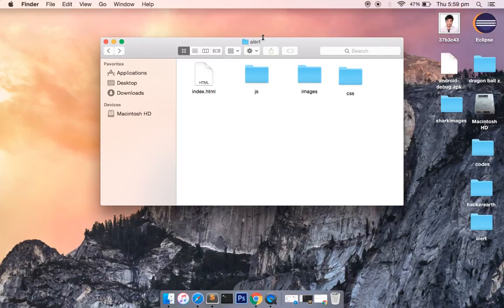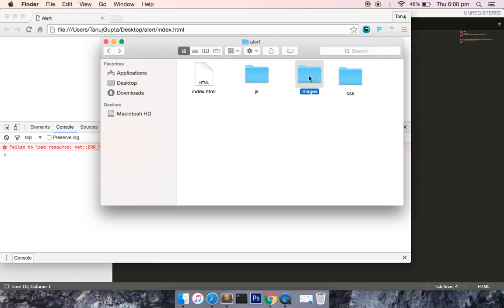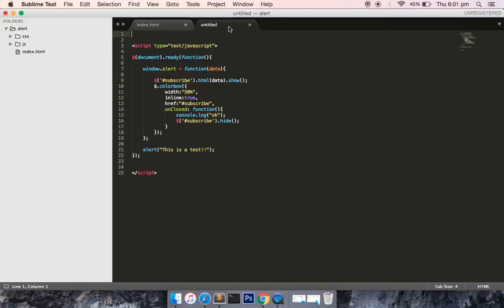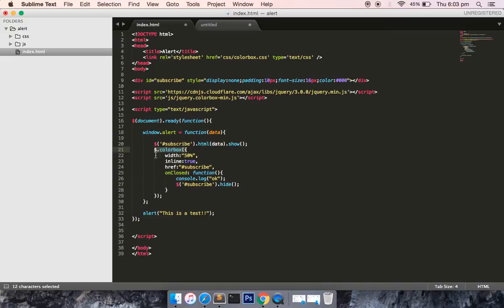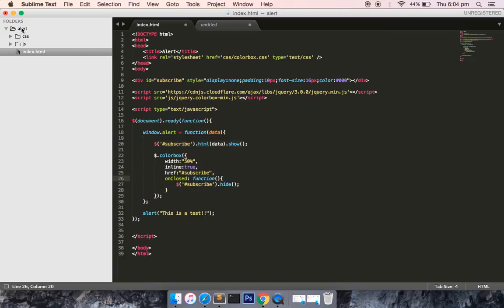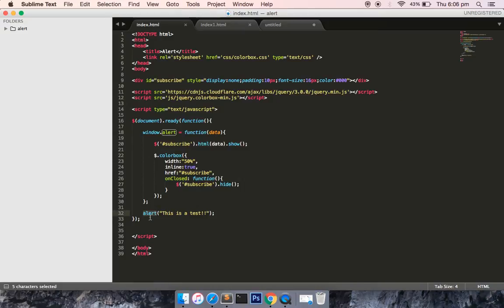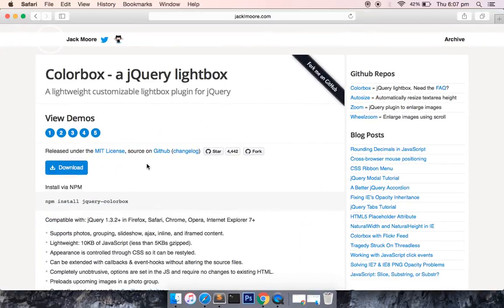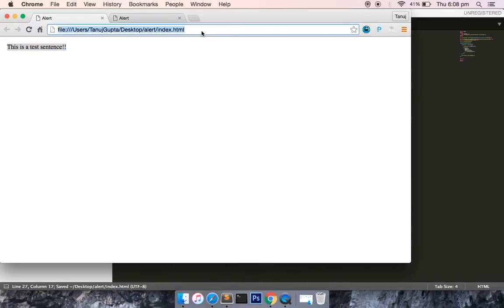Overriding Browser Alert Default Dialog - Code Development - Part 3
This video explains you line by line code written to override the default alert box, look and feel change as well as dynamic data content shown.